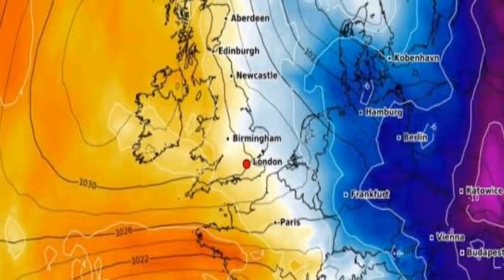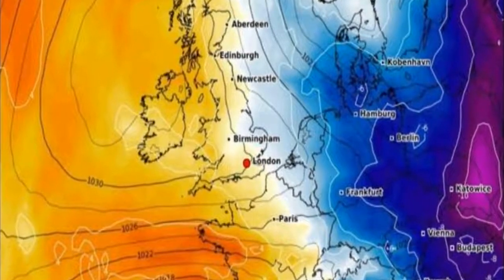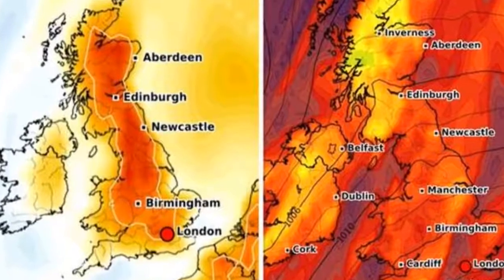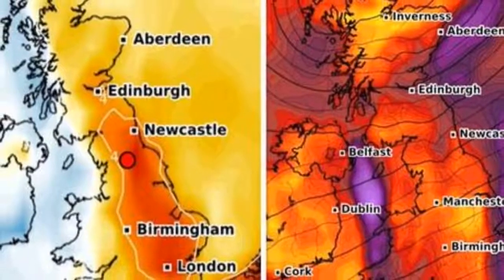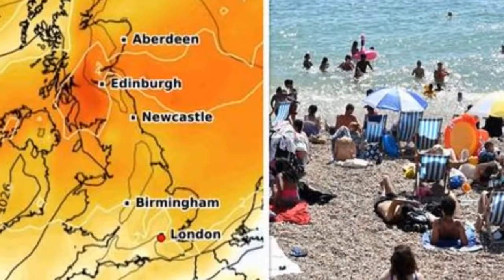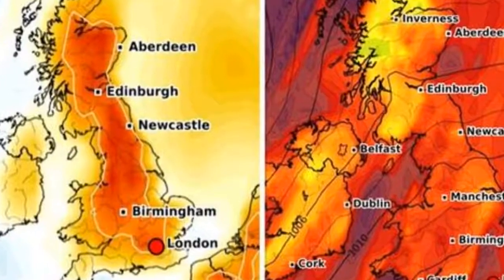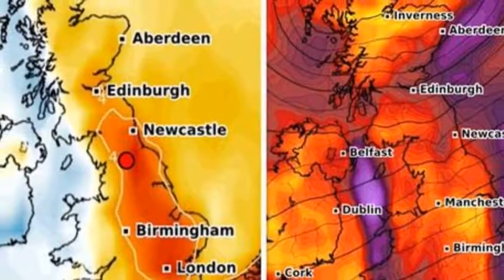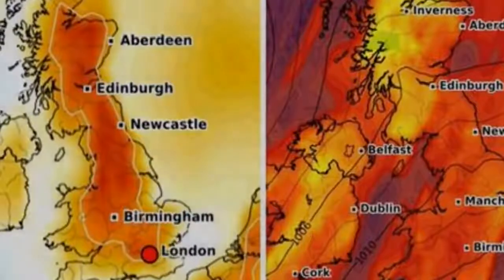Long-range forecast: Chart turns orange as sizzling heat sweeps to UK - new weather maps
Sometimes they'll include recommendations for other related newsletters or services we offer. Our Privacy Notice explains more about how we use your data, and your rights. You can unsubscribe at any time. Brita